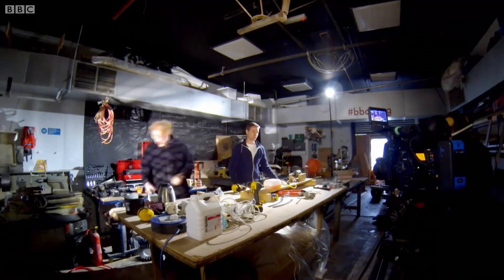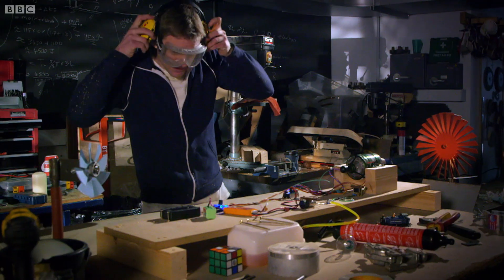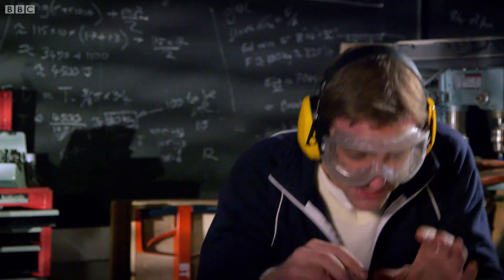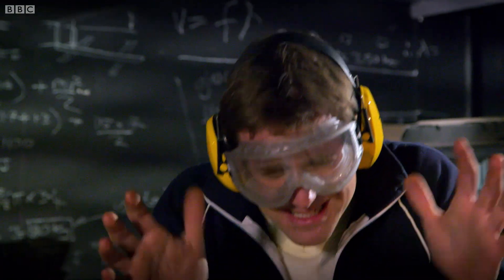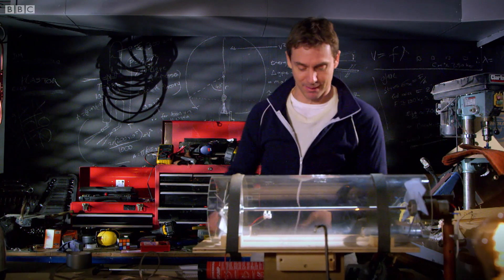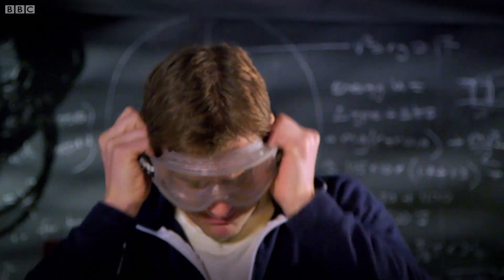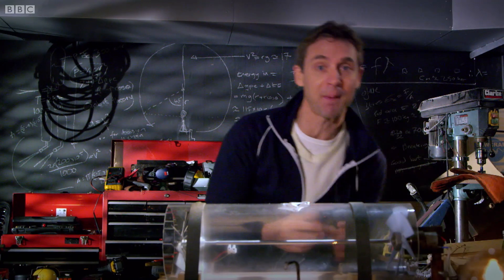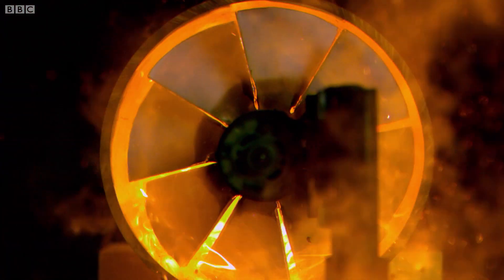How To Make a Mini Power Station | Bang Goes The Theory | Earth Science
Using a tiny jet engine Jem Stansfield makes his own mini power station to create electricity. Taken from Bang Goes The Theory: Series 8.